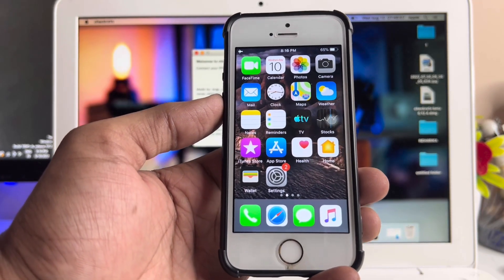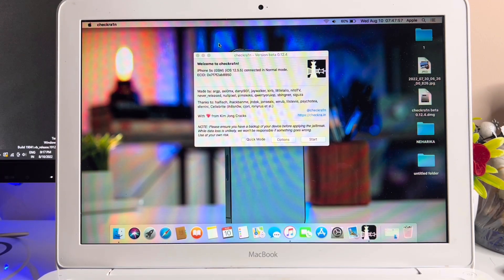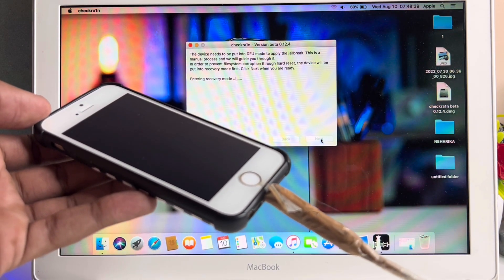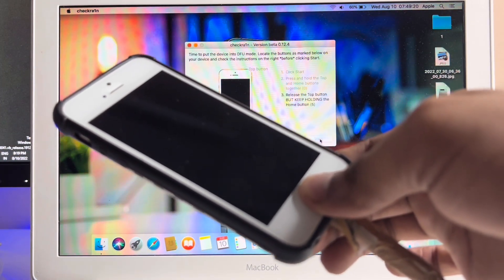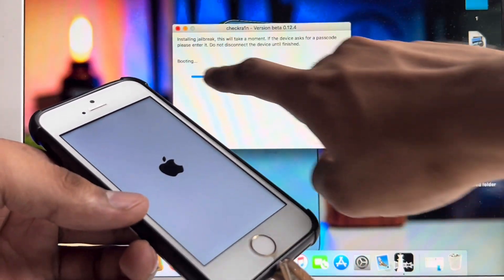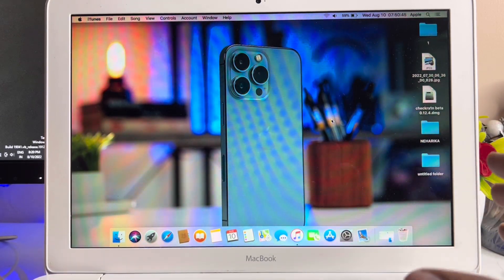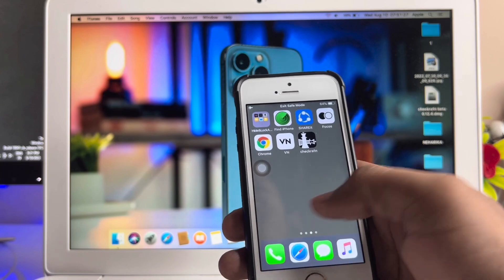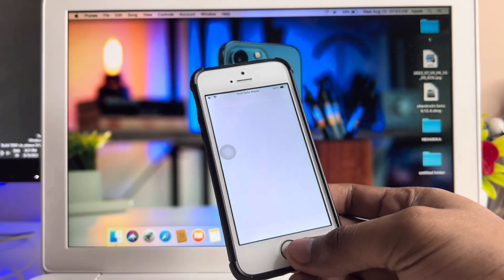ios 15 jailbreak ?.... how to jailbreak any iPhone